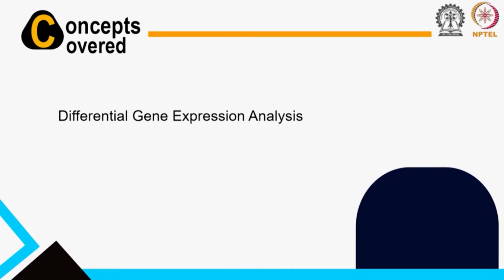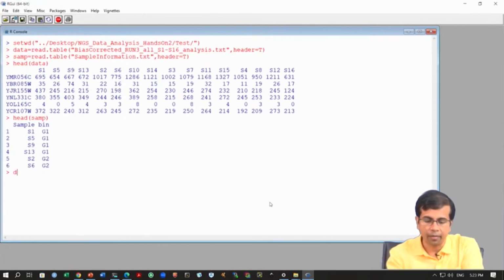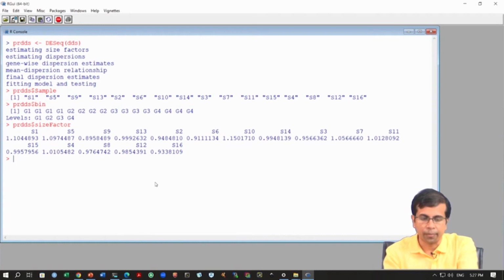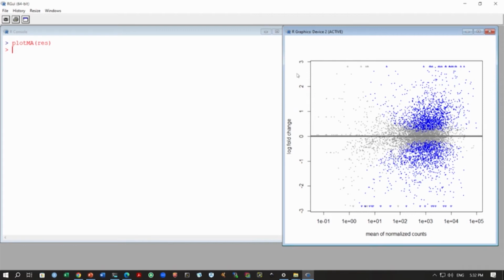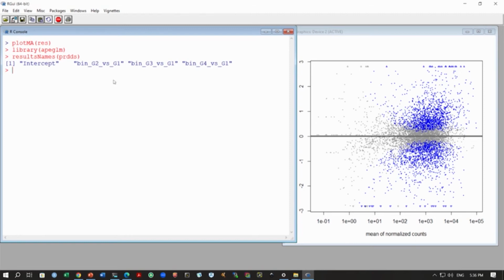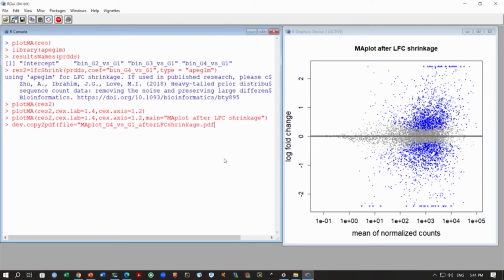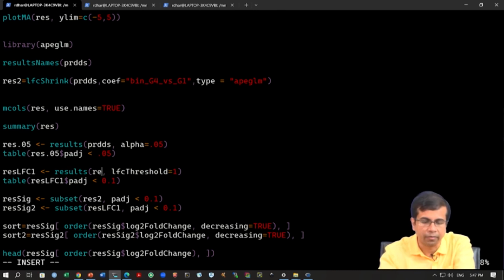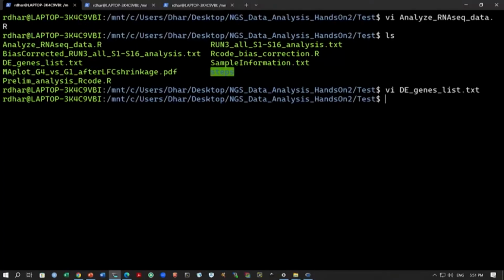Differential Gene Expression Analysis I